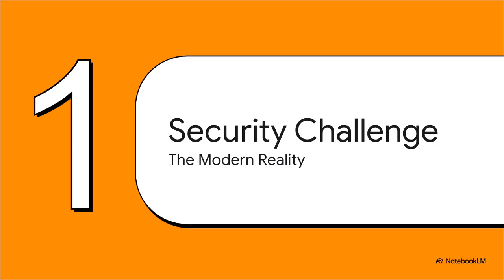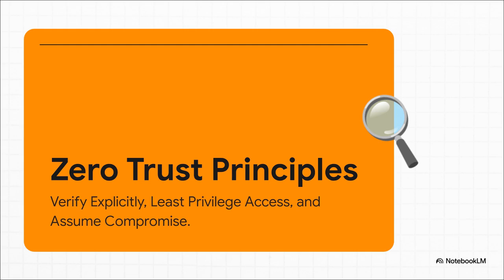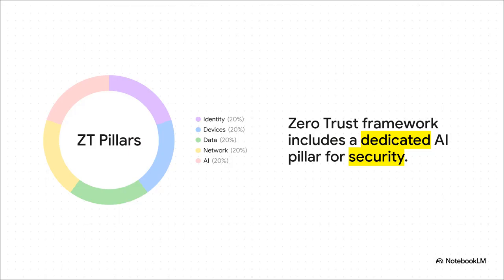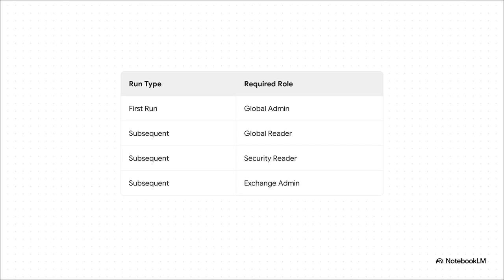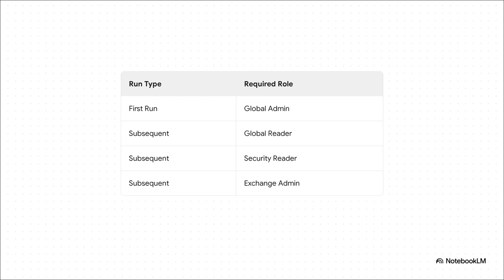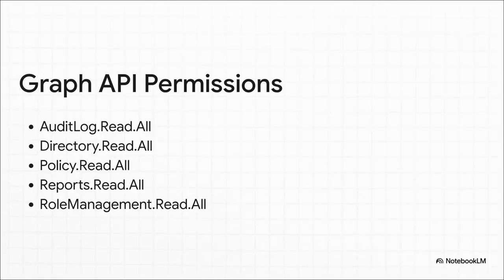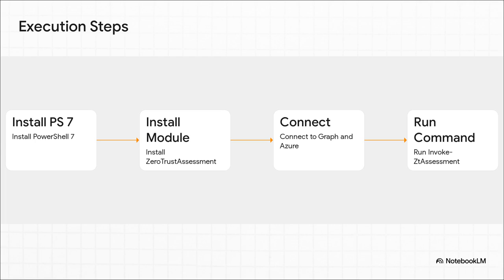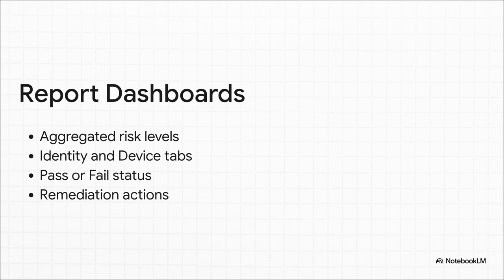Operationalizing Defense with the Microsoft Zero Trust Assessment Tool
This video introduces the Microsoft Zero Trust Assessment, a new tool designed to help organizations strengthen their digital defenses against increasingly sophisticated AI-driven threats. This utility functions by scanning a company's identity and device configurations to pinpoint security vulnerabilities and misaligned policies. It translates complex technical data into actionable reports, ranking risks by their potential impact and providing direct guidance for remediation. The initiative stems from Microsoft’s broader Secure Future Initiative, which aims to standardize protection measures and integrate industry benchmarks like the NIST framework. Users can deploy this PowerShell-based module to gain visibility into their security posture while awaiting future updates that will cover additional infrastructure pillars.